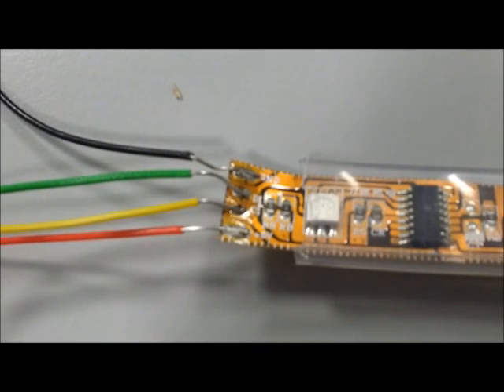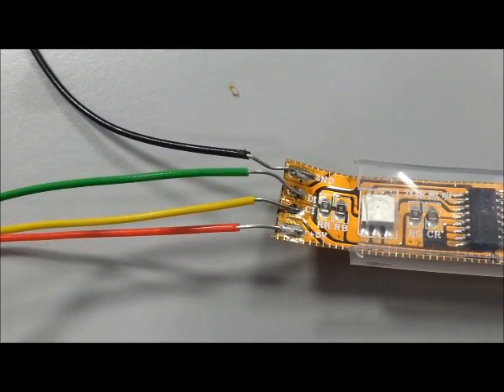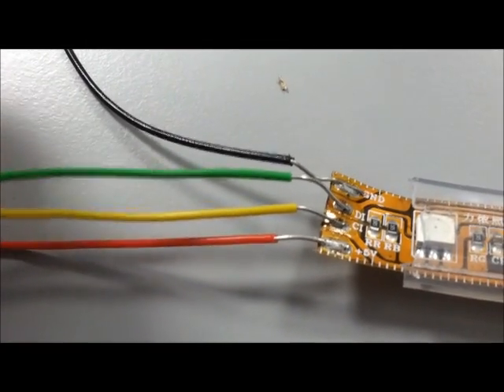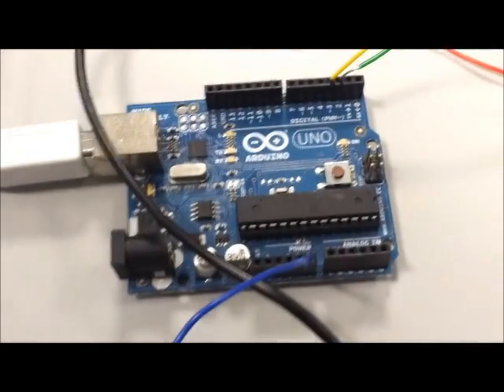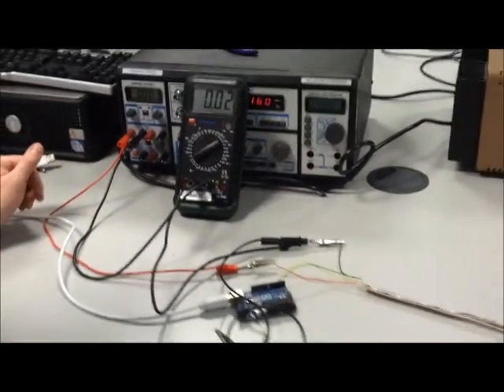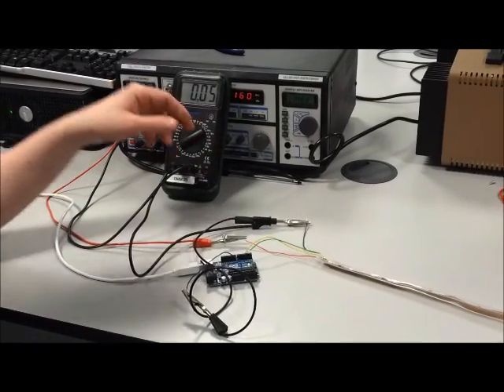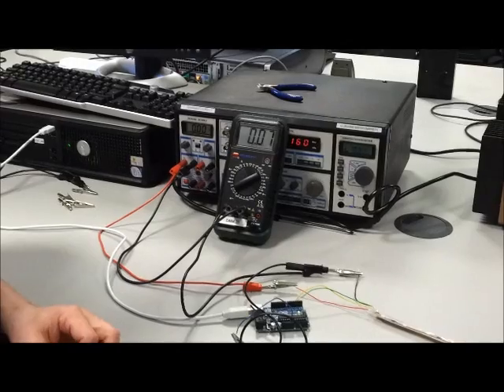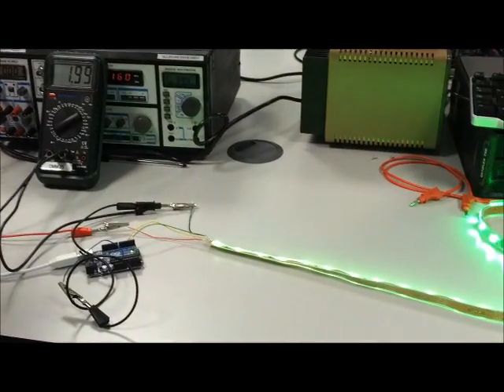LED Strip Arduino Wiring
Here's a short tutorial showing how to connect the Adafruit LPD8806 LED Strips to an Arduino board.